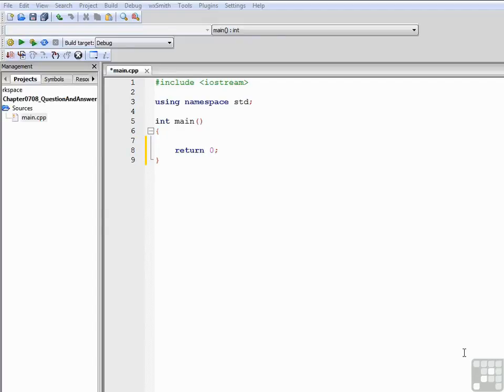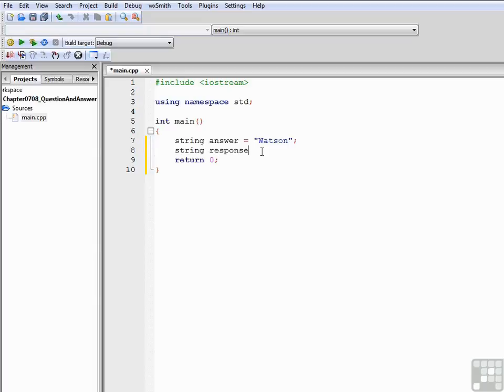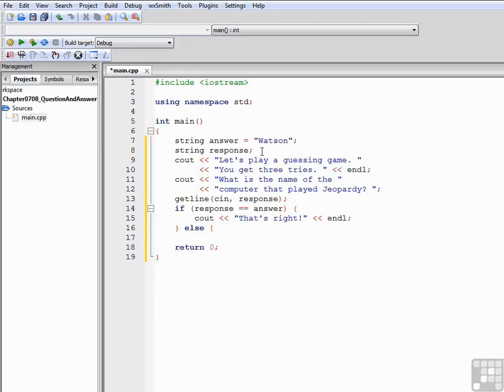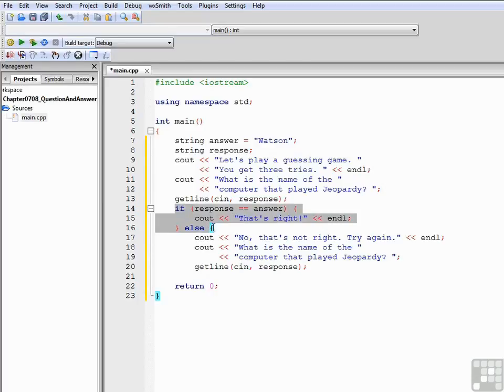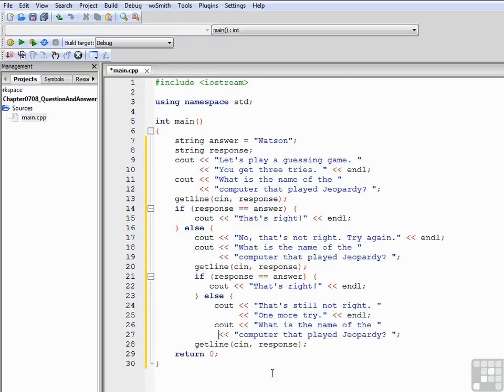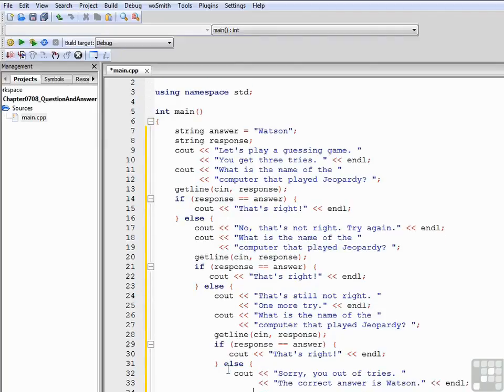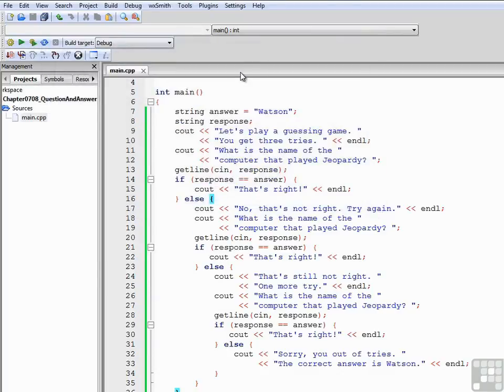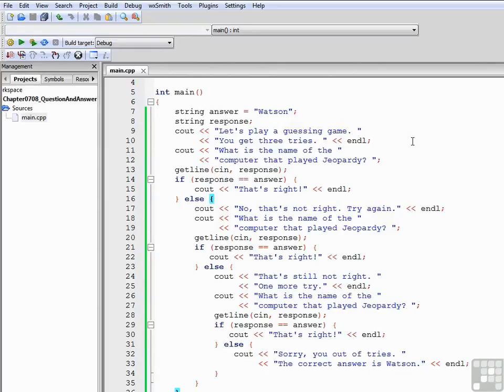0708 Question And Answer